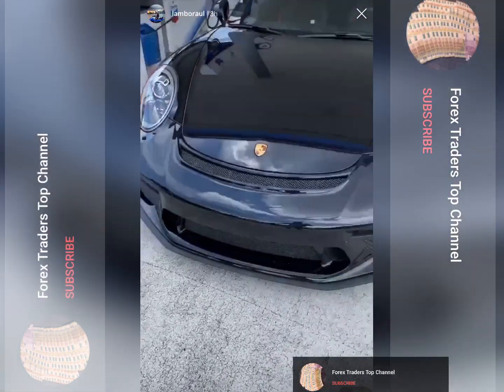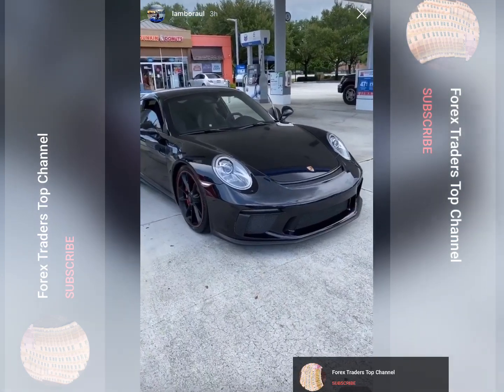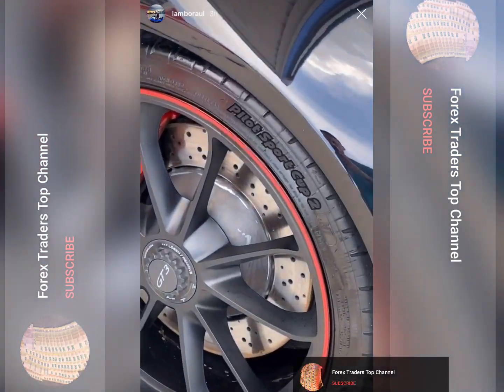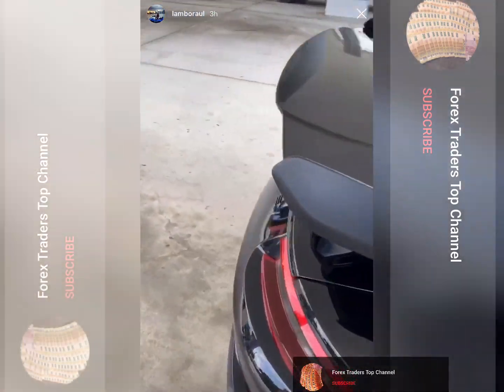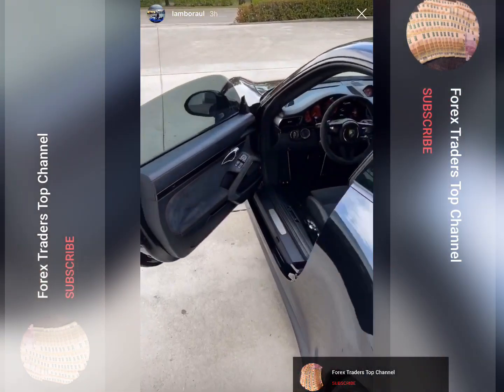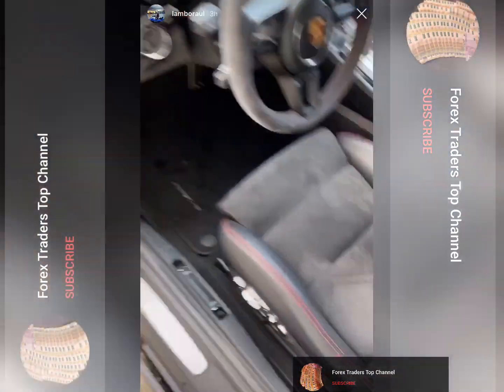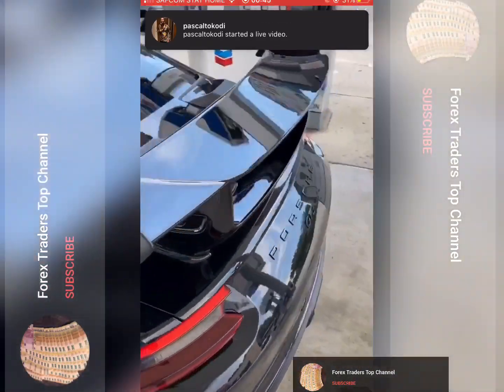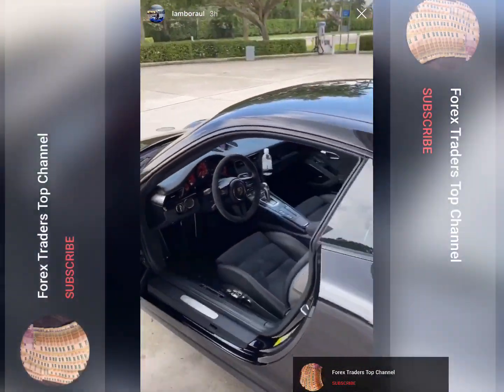New Whip Alert! Lambo Raul’s new Porsche GT3 | Trader’s Lifestyle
ForexFunded? Lambo Raul buys himself a New Porsche GT3, says it’s his Whip No. 4
Are you ticking off your goals?